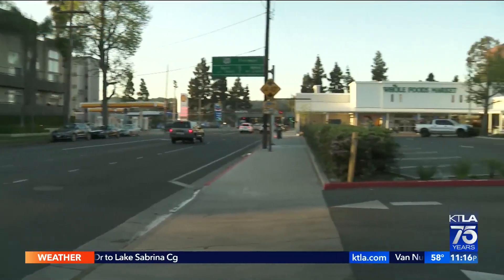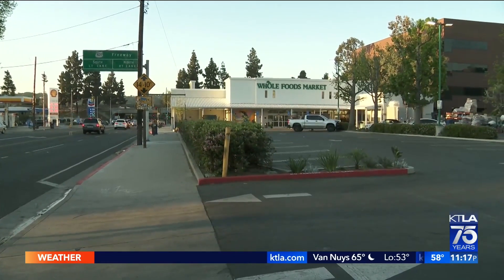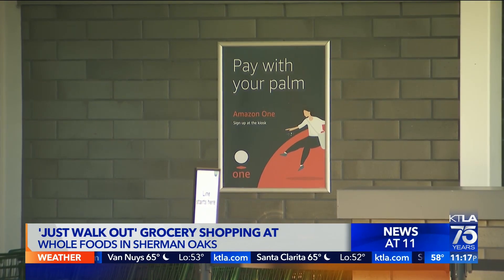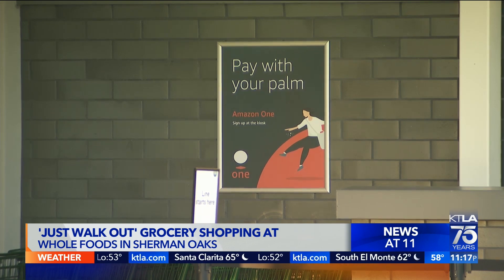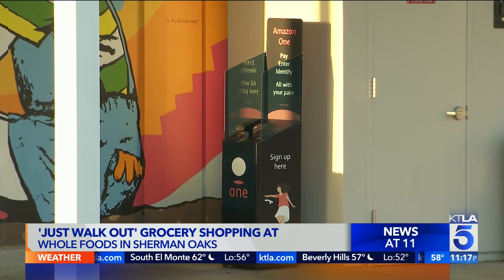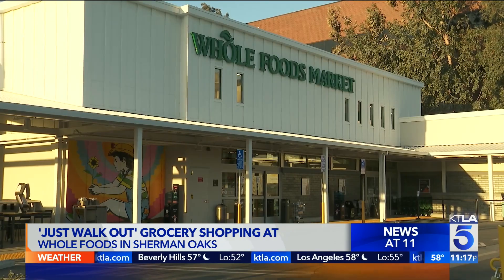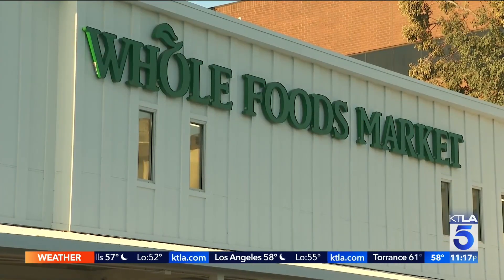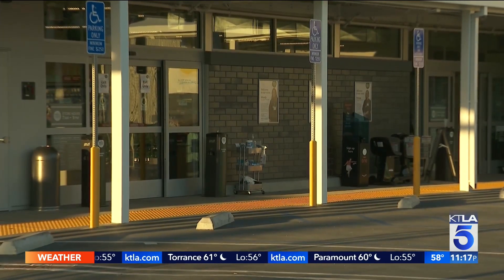Whole Foods with 'just walk out' technology opens in Sherman Oaks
This video aired on the KTLA 5 News at 10 on March 18, 2022.